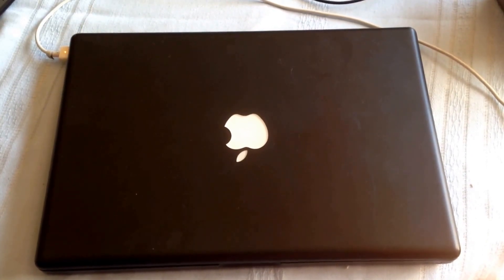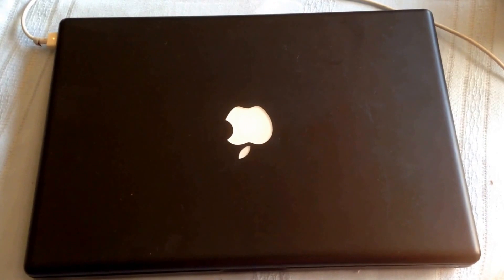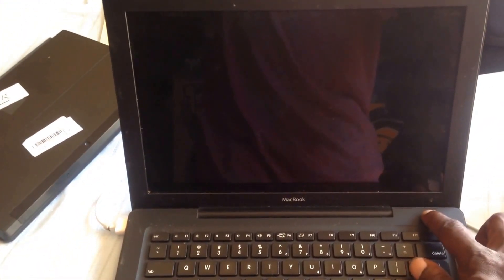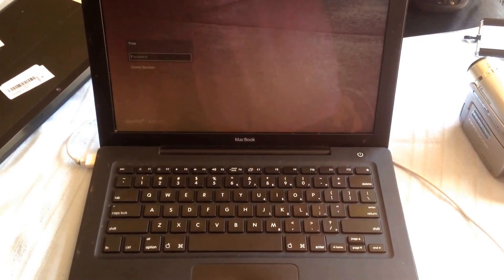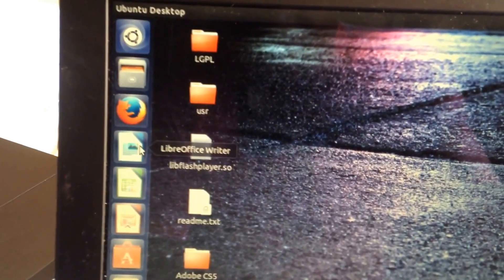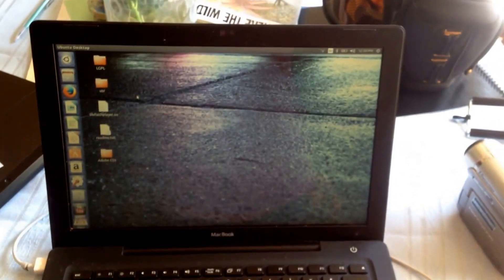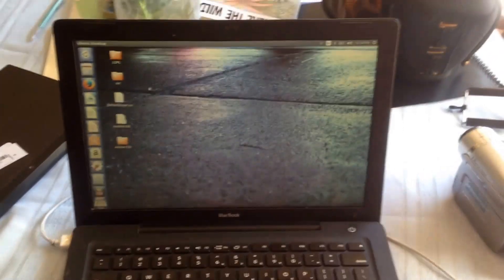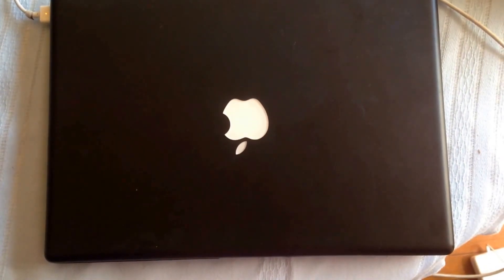MacBook 2006 version gets new life with linux Ubuntu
How to hack a MacBook 2006 version gets new life with linux Ubuntu

I upgraded the hard drive to a 160gb SSD. Since I could not load iOS on it I decided to go with Ubuntu. It loads in under 50 seconds!

Please check this post for links to wear you can buy cheap 120GB SSD, or 240 GB SSD drives